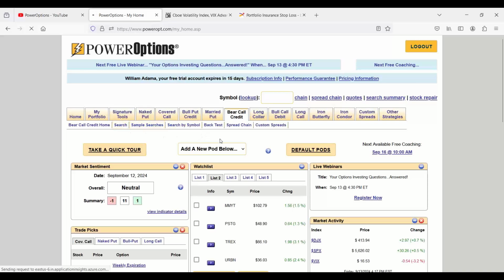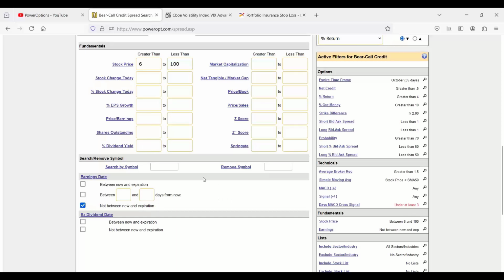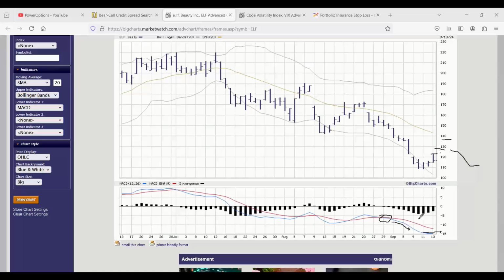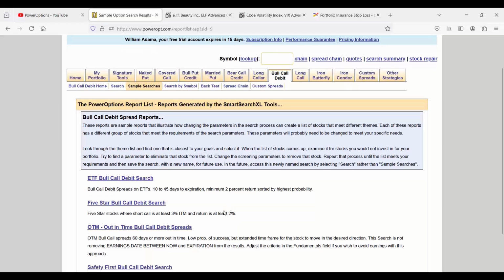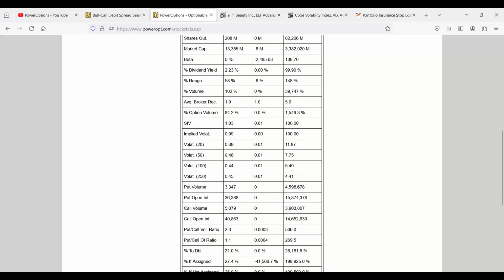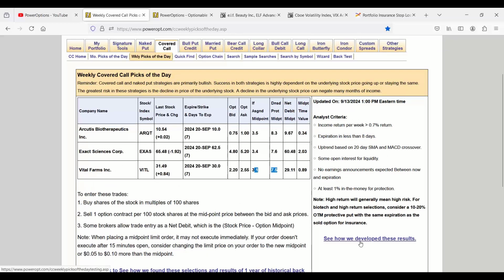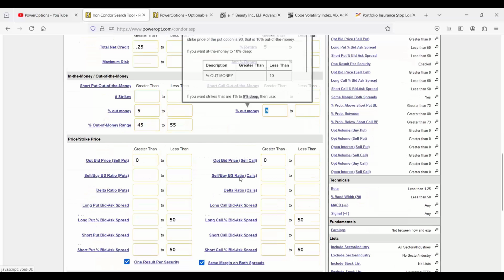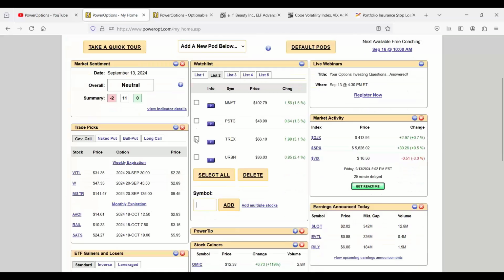Searching for Bear Call Credit Spreads or Other Strategies (with the Best Tools on the Market!)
Following our previous discussion on using Bear Call Credit Spreads on VIX after a spike, one of our webinar attendees asked:

"What other default screens do you have for Bear Call Credit Spreads?"

Everything from Weekly to Monthly, Themed Searches & More!

1.  We show how to use the patented Search tools on PowerOptions to access our preferred, default Searches and concepts on adjusting the option, stock technical and fundamental criteria to meet your needs (0:0 to 8:35)

2.  A look at other tools to further research and analyze the potential trade, underlying or against other combinations (8:36 to 11:15)

3.  Review of the Search defaults and Sample Searches, Picks of the Day for Weekly and Monthly trades (16:16 19:35)

4.  Quick look at Iron Condor defaults, Themed Searches for Iron Condors and criteria to adjust (19:40 to 23:45)